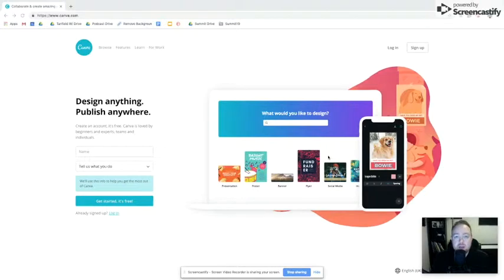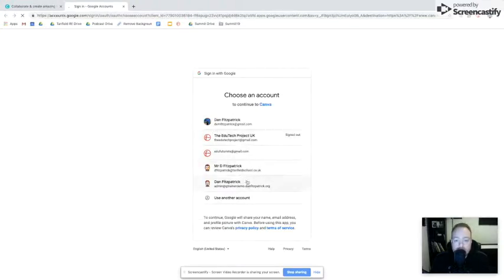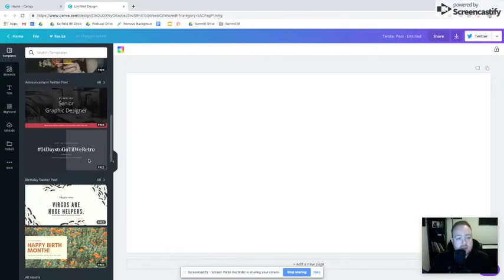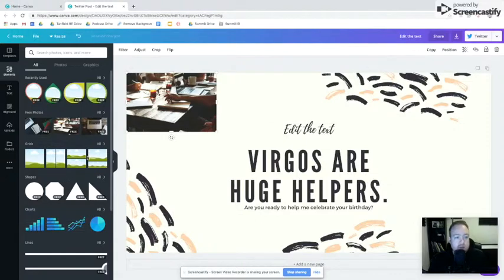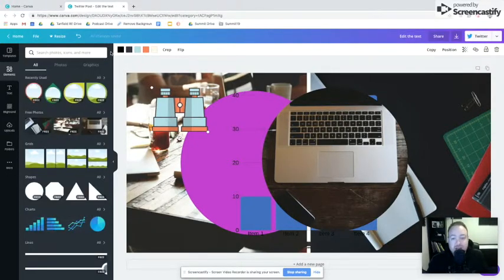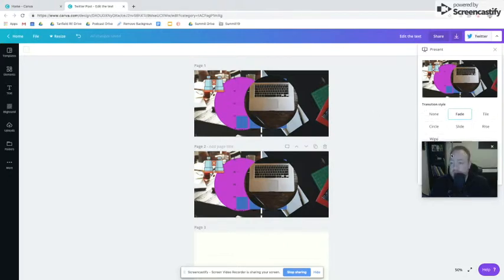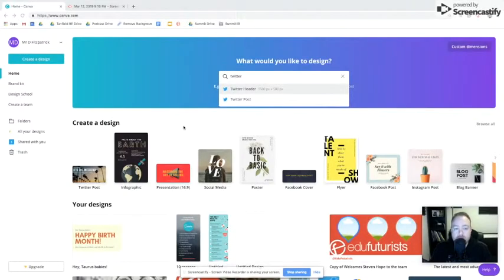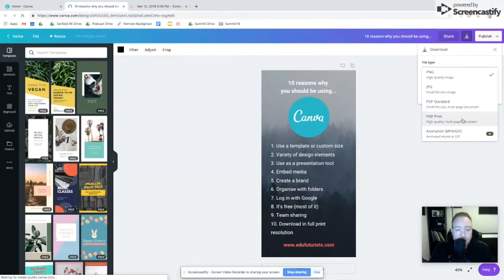10 reasons why you should be using Canva